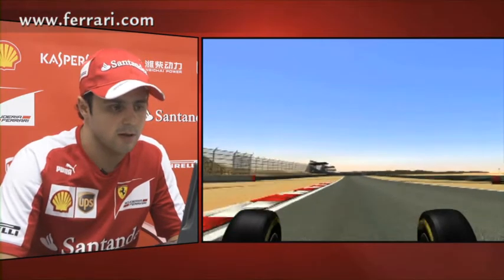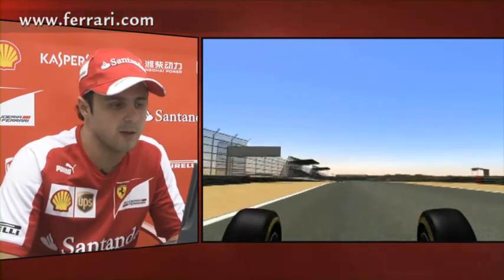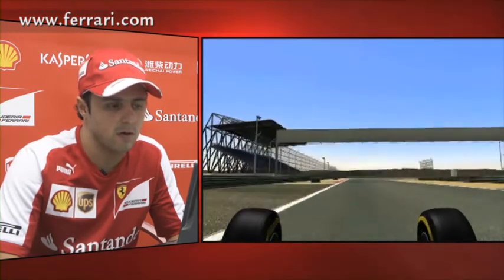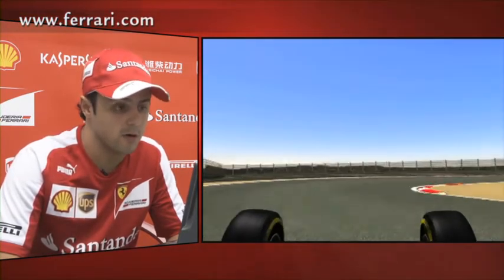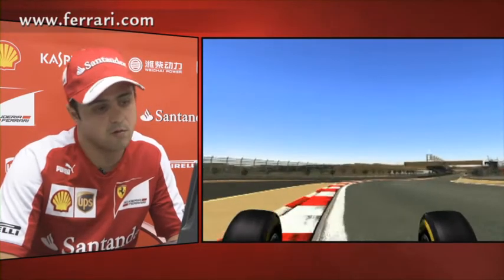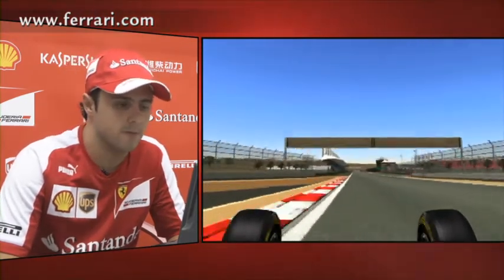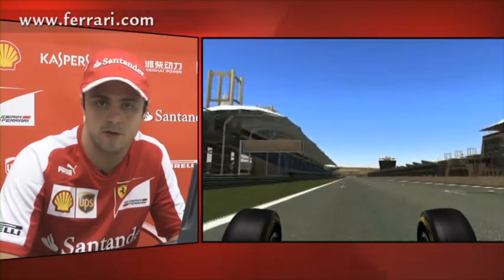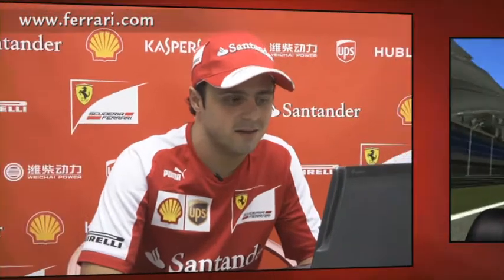A lap with Felipe at Bahrain's circuit